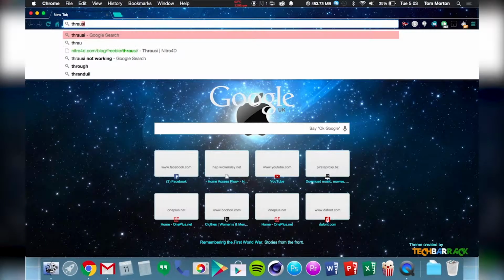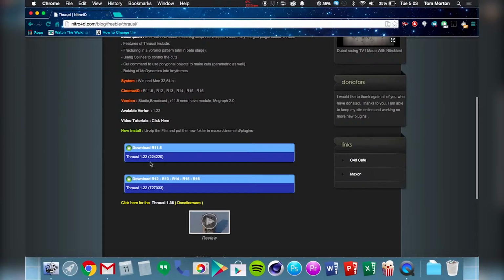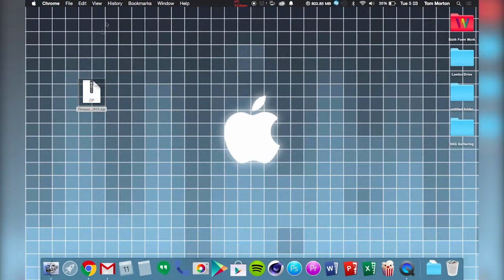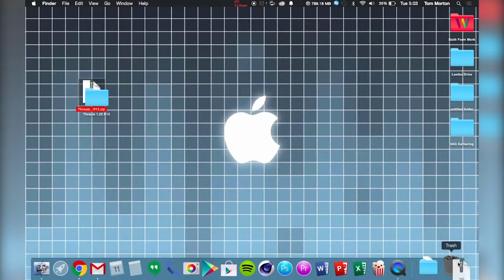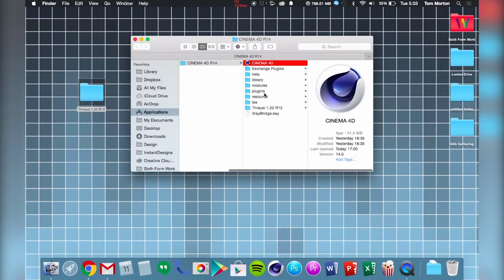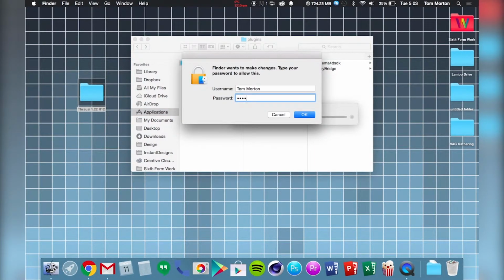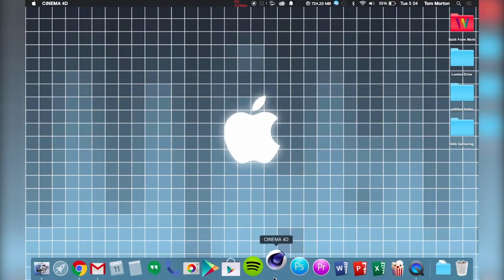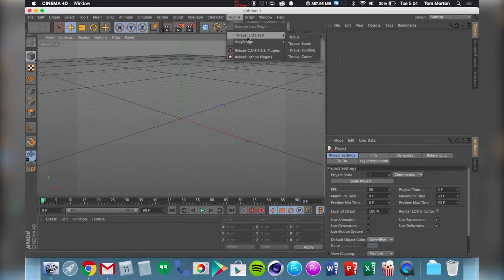Installing Thrausi on Cinema4D R11.1/R12/R13/R14- Mac OSX Yosemite